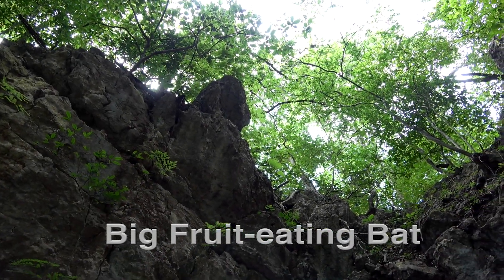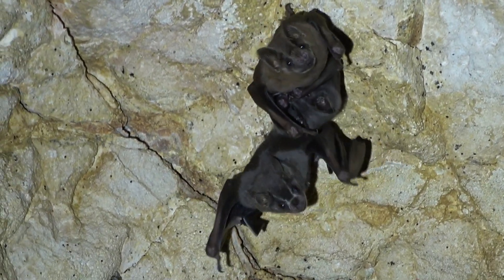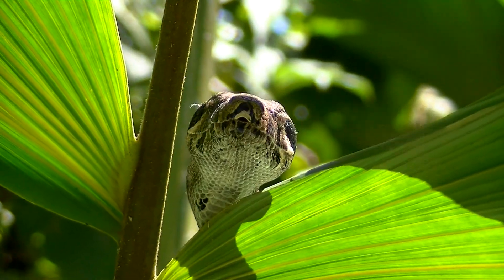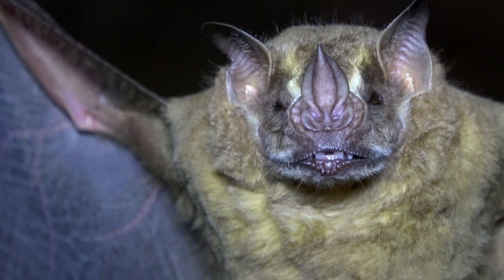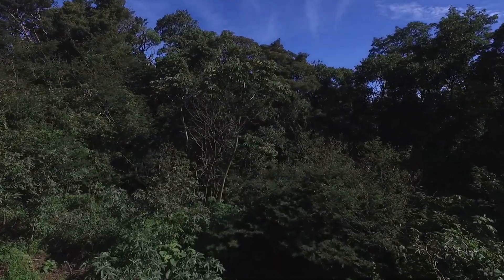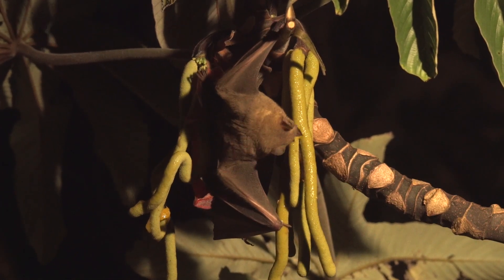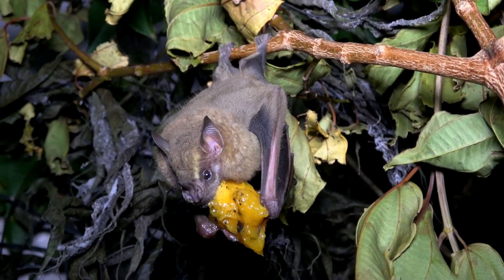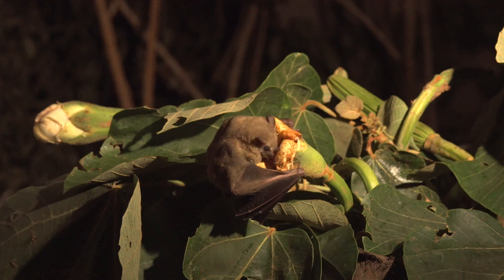It's Big and Likes Fruit: The Big Fruit-eating Bat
The Big Fruit-eating Bat is the largest fruit eating bat in Costa Rica.  It is fairly common and looks like a Jamaican Fruit Bat except that it is larger, has more pronounced stripes on the face and has a hairy uropatagium. Besides fruit it feeds on nectar and pollen.